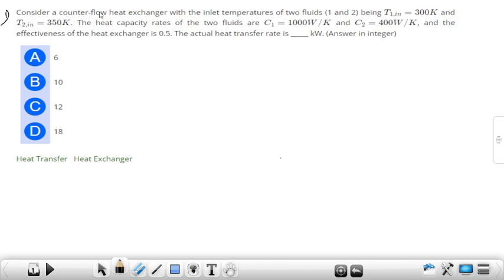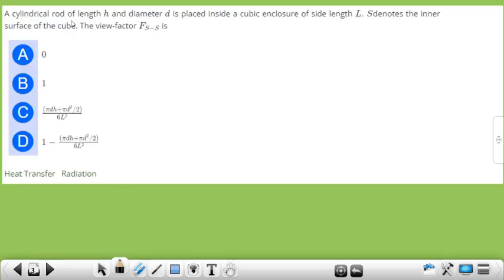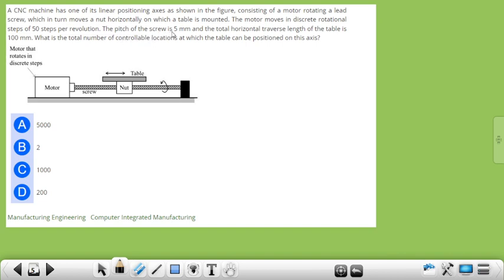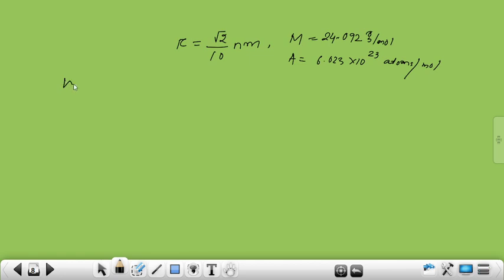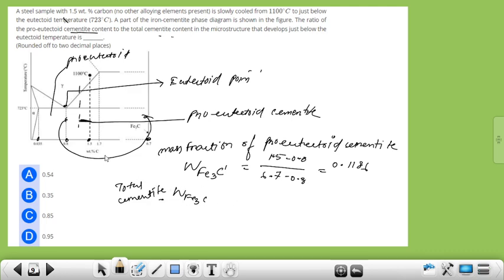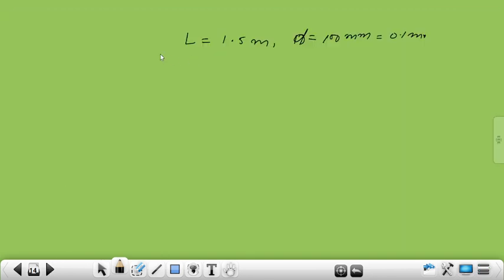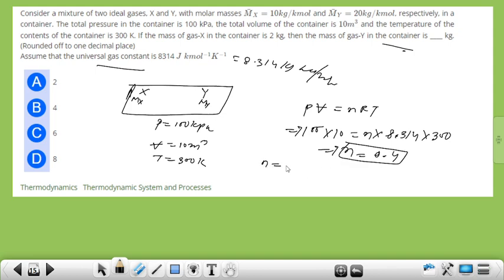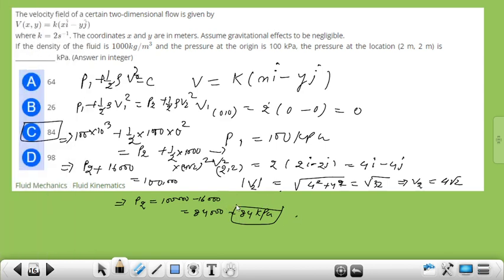GATE PYQ 1 MARK PART-4 FOR OPSC INSPECTOR OF MVI ADDITIONAL R.T.O (ENFORCEMENT),ASSITANT WORKS EXAM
opsc MVI previous year GATE 1 MARK(2023 MECHANICAL) question paper disscussion.